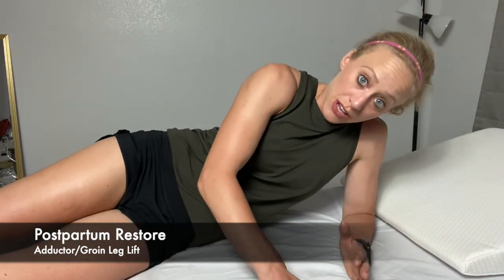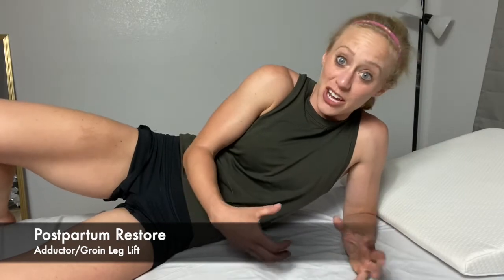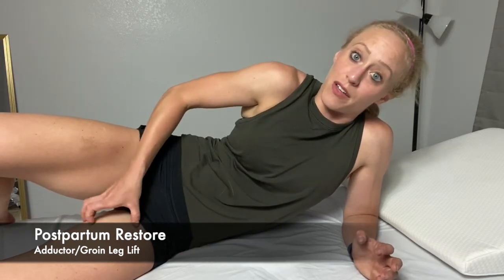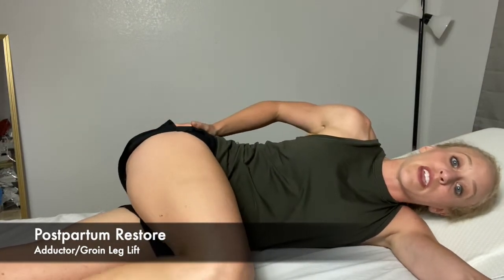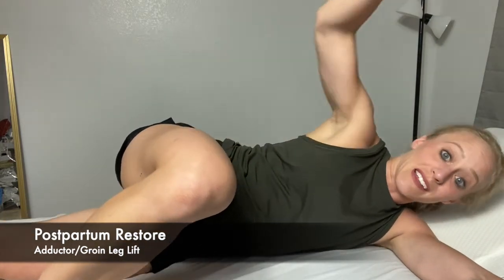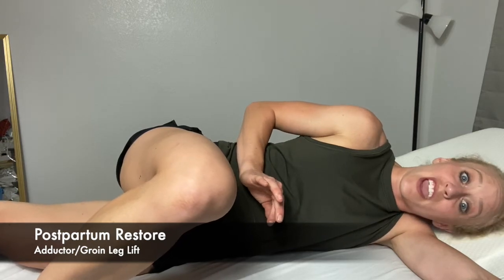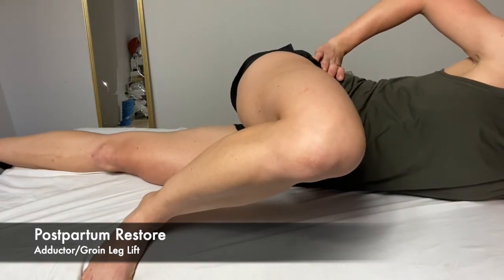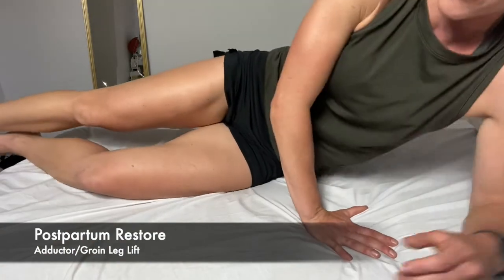Side Lying Adductor Lift